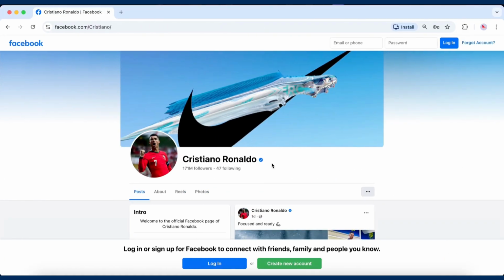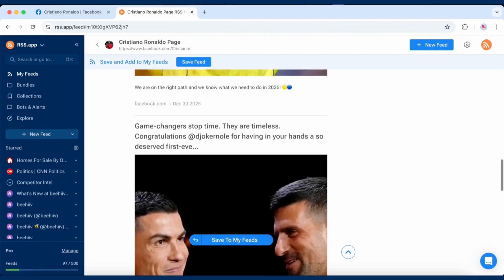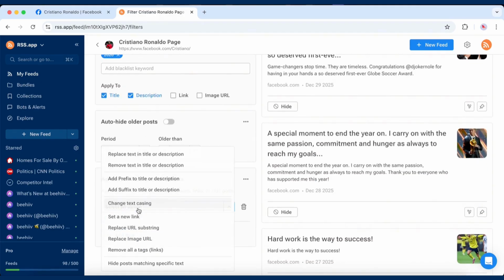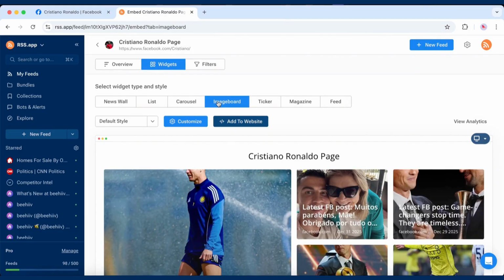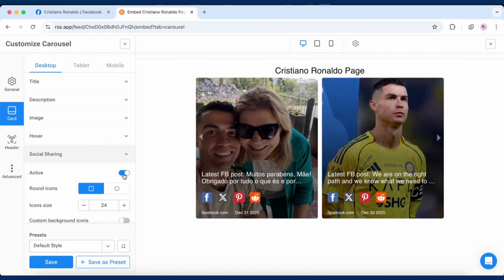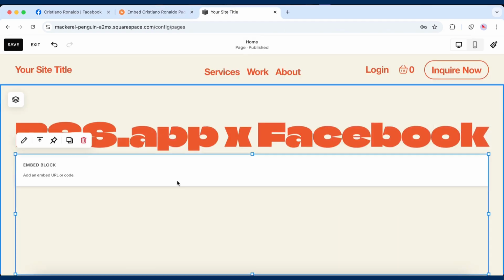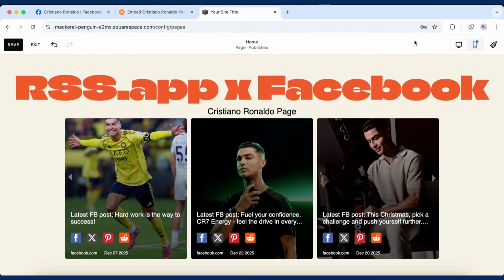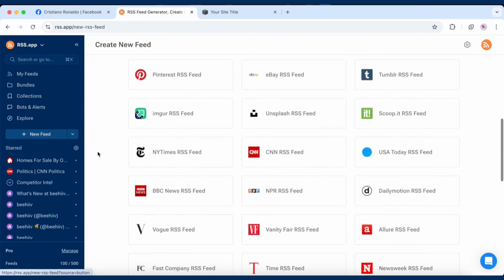Show Facebook Posts on Your Website Automatically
Want to add a Facebook feed to your website so it updates automatically? A Facebook widget is an easy way to keep your business website fresh, show real updates from your brand, and surface social proof without manual updates.

In this tutorial, you’ll learn how to use RSS.app to turn any Facebook page or group into a reliable feed, then embed it on your website using ready-made widgets. The setup takes just a few minutes and requires no coding, just copy and paste.

You’ll see how to:
- Turn a Facebook page or group into an auto-updating feed
- Filter posts and control what appears on your site
- Choose the best widget layout (carousel, image board, news wall, or list)
- Customize the design to match your website
- Embed the widget using JavaScript or iframe

Once your feed is set up, it keeps updating automatically, and you can reuse the same workflow for other platforms whenever you want to show live content on your site.